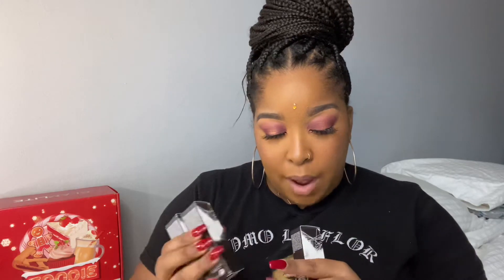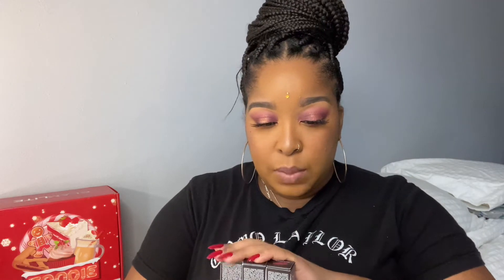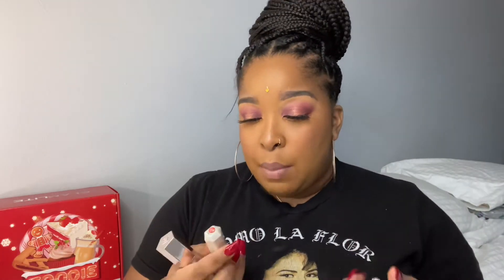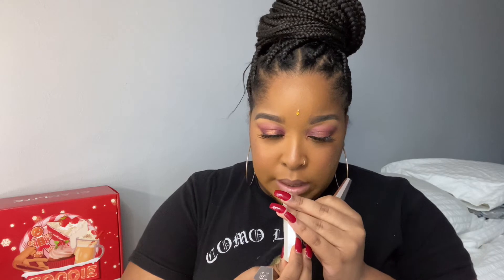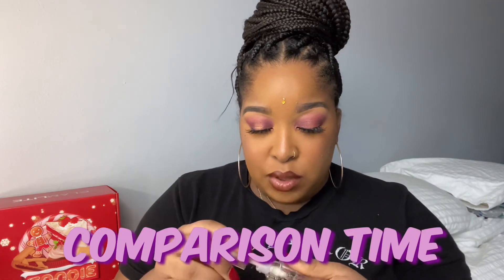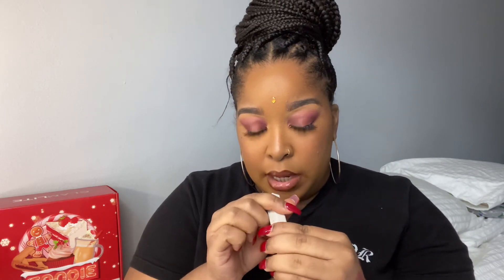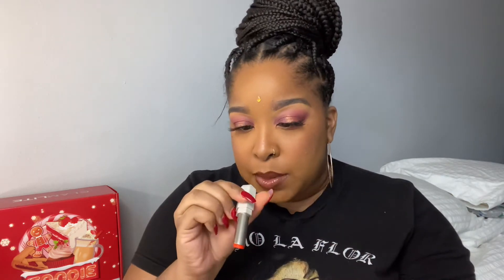*NEW ** Fenty Beauty Gloss Bomb Cream | Review & Demo | Is It Worth The Money ?!? 🤔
We REACHED our goal! We now have 100 subscribers!!! Thank you ❤️❤️❤️❤️

caring*